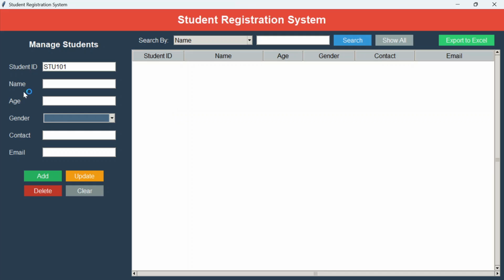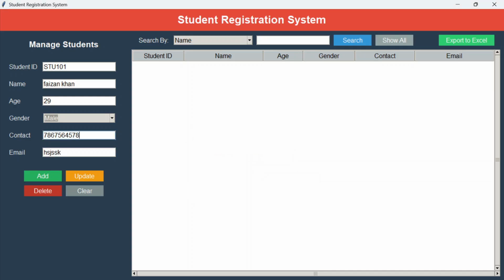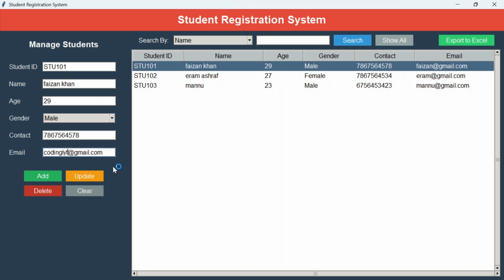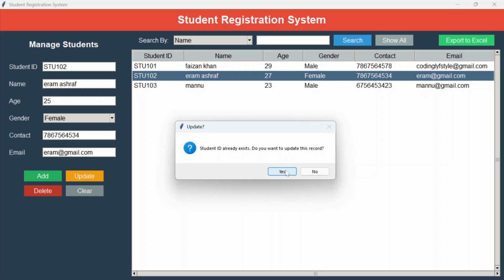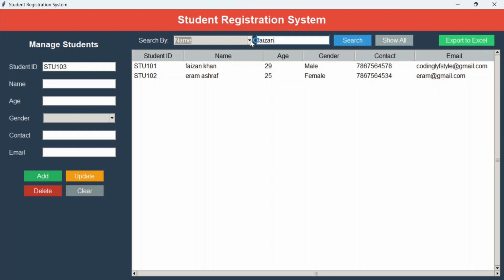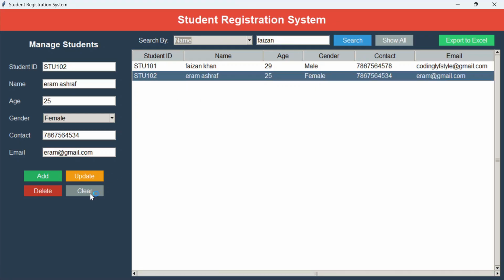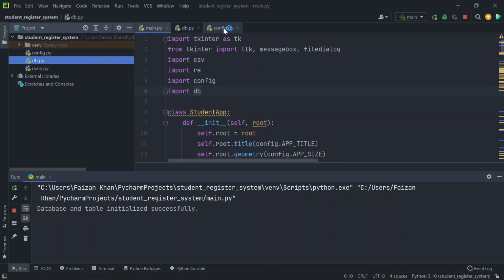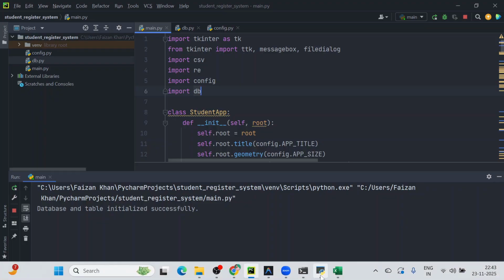Student Registration System in Python Tkinter with MySQL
This video demonstrates the complete working of a Student Registration System built using Python Tkinter and a MySQL database.

The project provides a clean interface to register, update, search, and manage student details with proper form validations and a fully functional database connection.